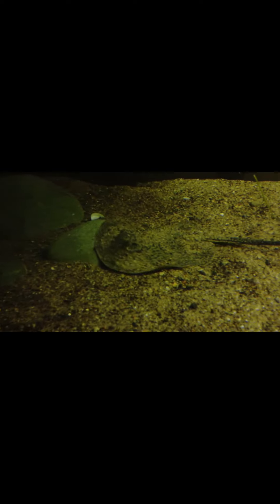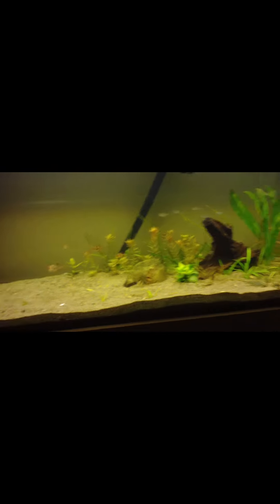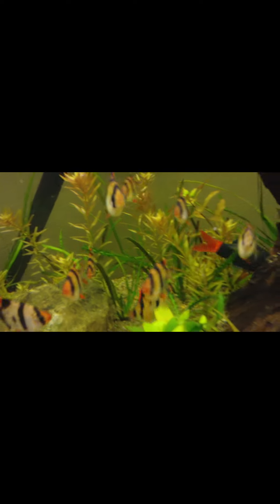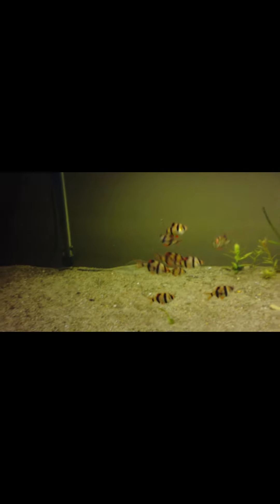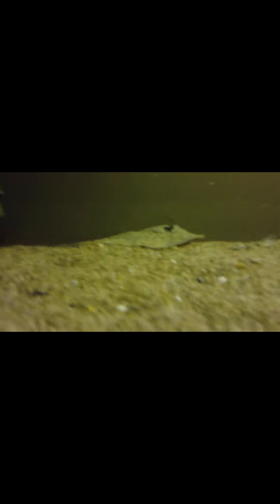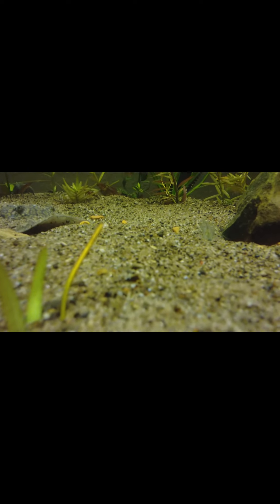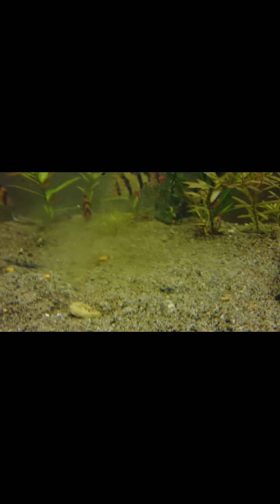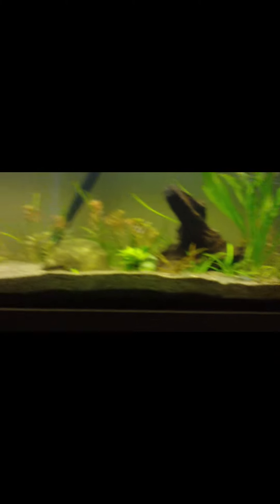14. New addition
added something new to the tank! I really dont know a lot about sting rays, and i wouldn't recommend people buying something they do not know anything about. But i have been in the game for awhile and I am a fast learner about species. My is to make sure he is eating and keeping the water clean. He does have a barb that is venomous but will not kill. It just really hurts. I'm leaving it on him for defense because hes with the puffer.